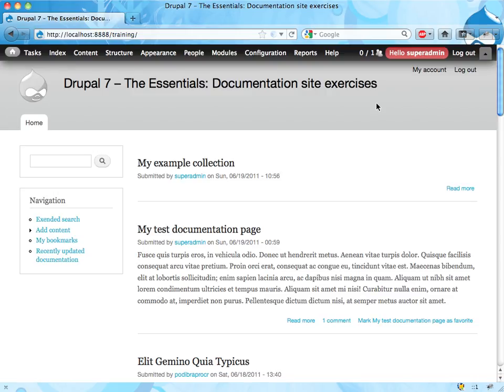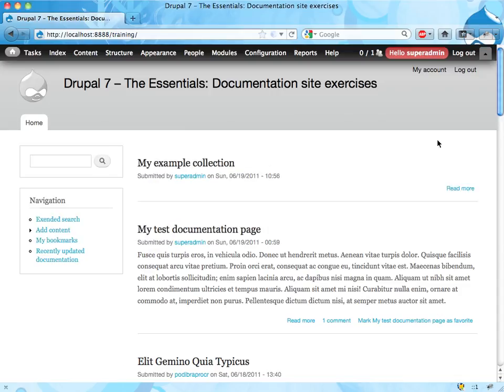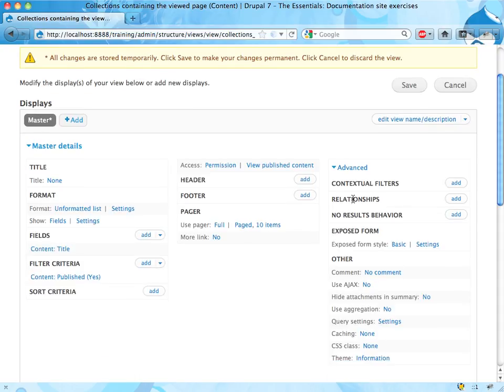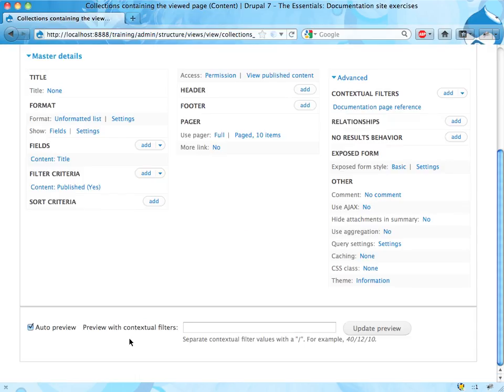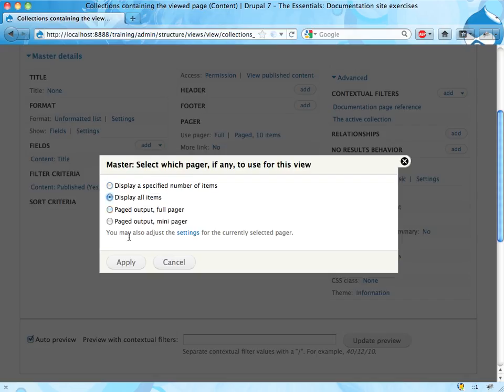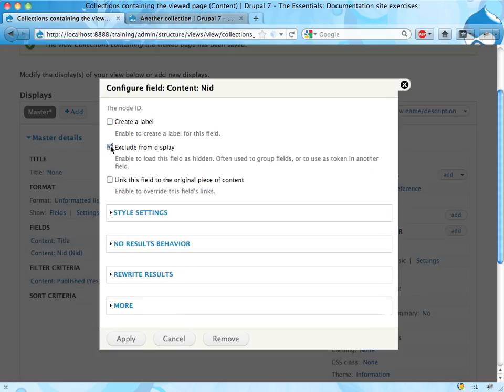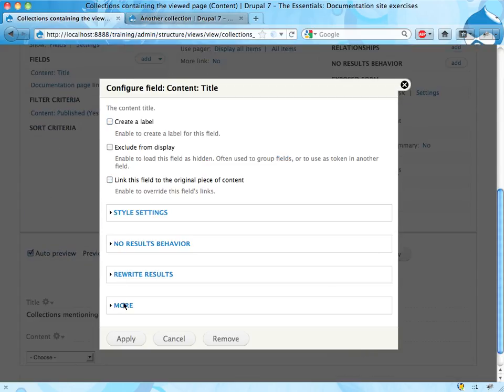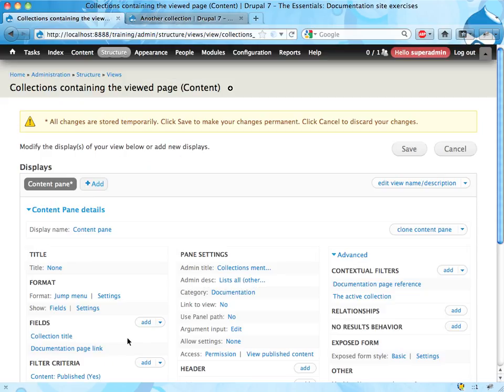Dökümantasyon Sitesi 39 Docs20 ThisPageAlsoAppearsIn